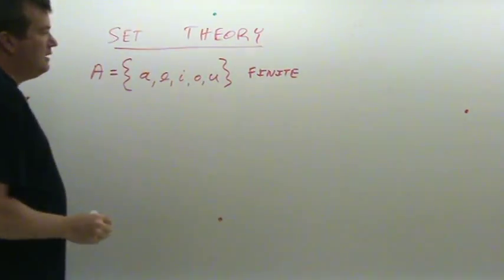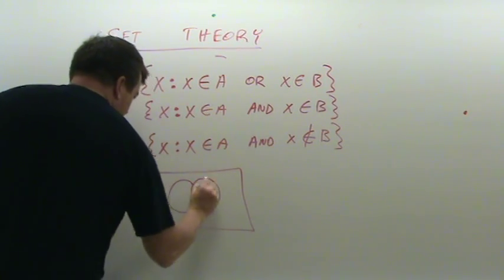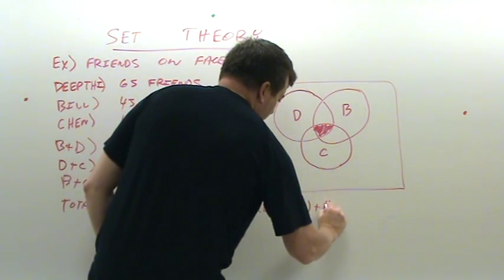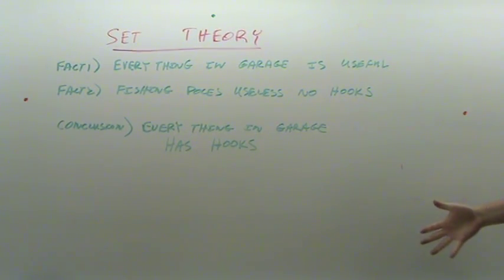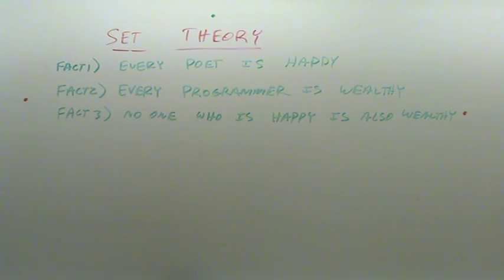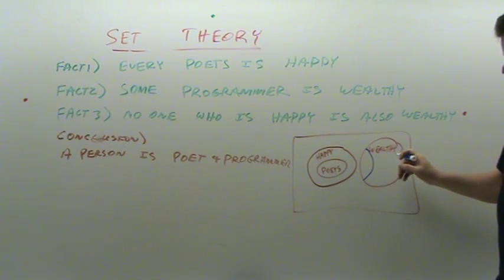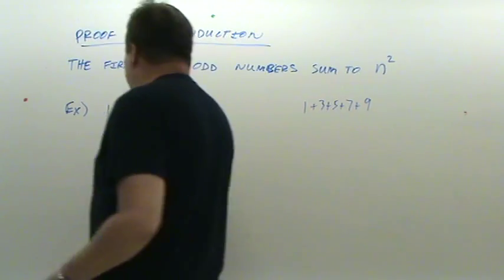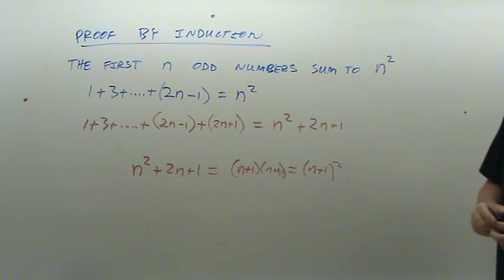Set Theory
Intro To Set Theory, Unions, Intersections, DeMorgan's Theorem, etc.